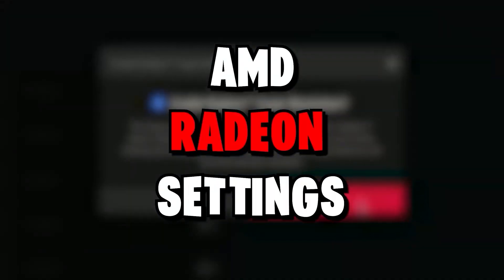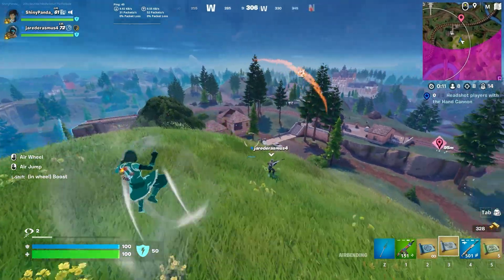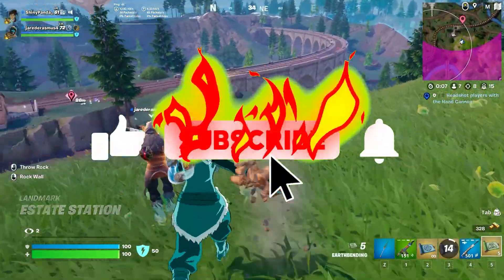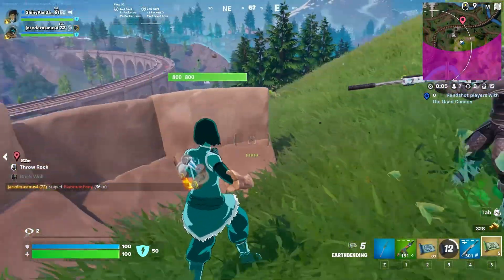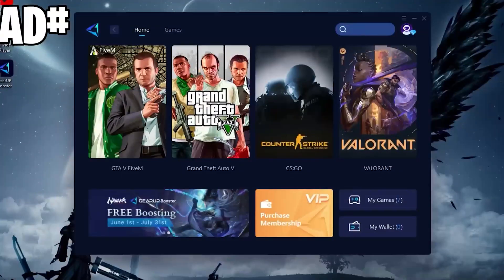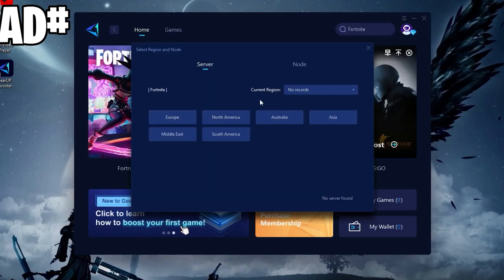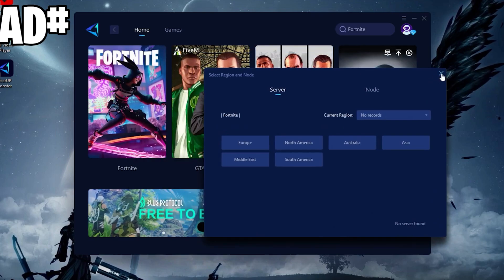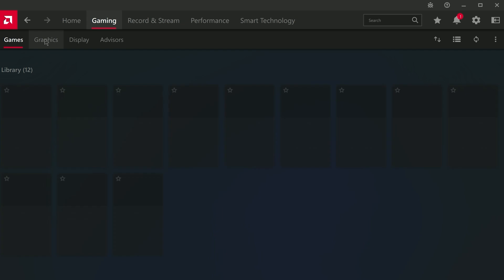AMD Software Adrenalin Edition 24.5.1 ✅ | AMD New Update 24.5.1 | Best AMD Settings For Gaming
Title : AMD Software Adrenalin Edition 24.5.1 ✅ | AMD New Update 24.5.1 | Best AMD Settings For Gaming

Videos Chapters :
00:00 intro
00:12 Update
00:19 AD GearUp Booster
00:30 AMD Settings
2:10 Optimization Pack
3:51 Ending

Sauna by Scandinavianz

 • Scandinavianz - Sauna [official video...

 / scandinavianz-sauna-free-download
YouTube Music:

😊 Contact the Artist:

PC Spec's
Processor : Ryzen 5 5600
Motherboard : Msi B450m A-Pro Max
Gpu : XFX Rx 6600xt
Ram : Delta T-Force 16gb
PSU : Corsair TX750